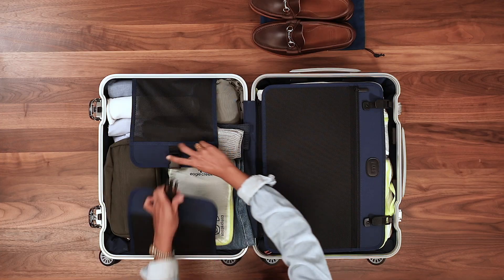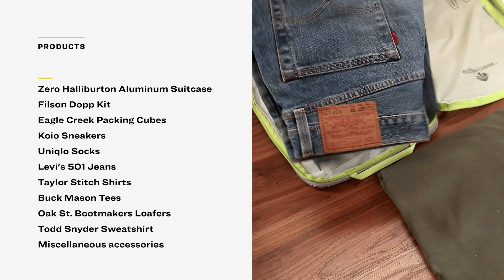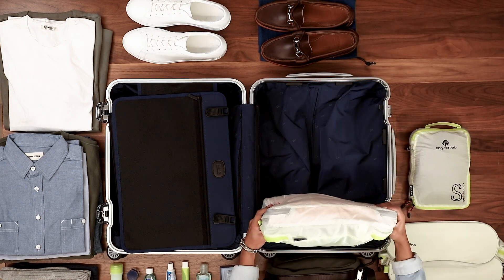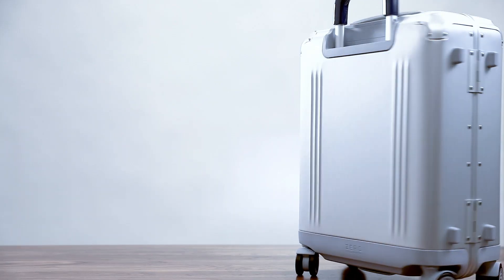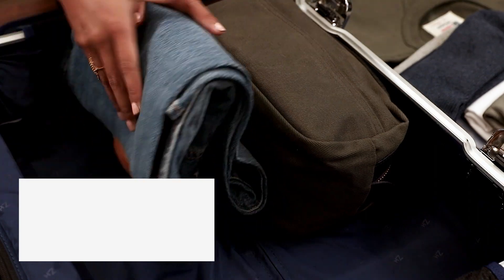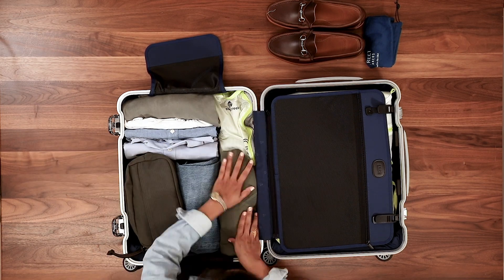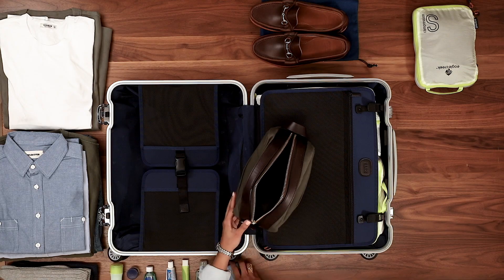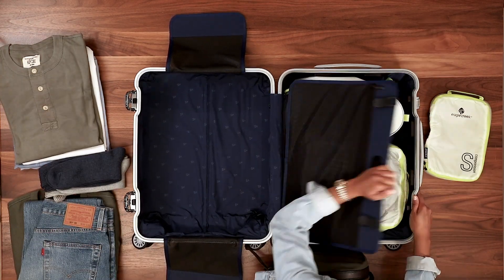Travel Tip: How to Pack the Perfect Carry-On Suitcase | Guide to Life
Before you travel, it's worth taking time to consider how you pack. While your main focus may the the destination, a thoughtful approach to packing your carry-on will make your trip much easier. The combination of what you pack and how you pack it before you travel can reduce stress while you're on the move. To help you best prepare, we talked with some experts to get their advice on how to pack a carry-on suitcase.